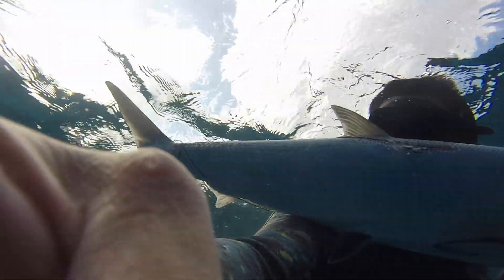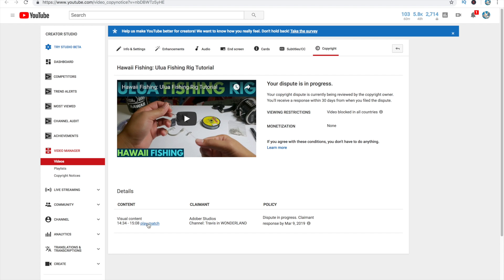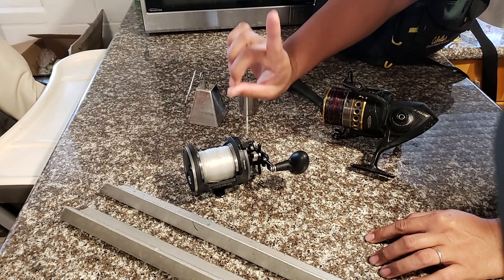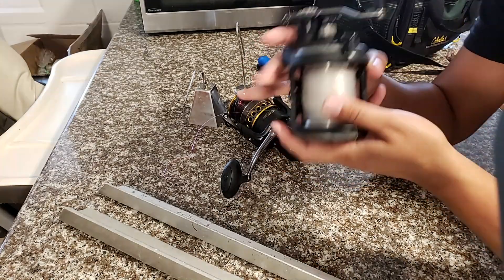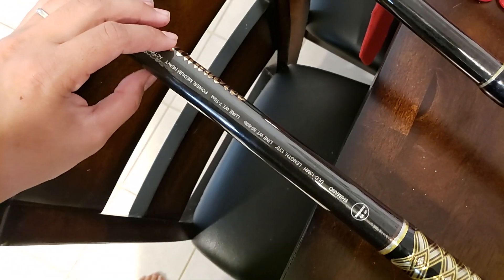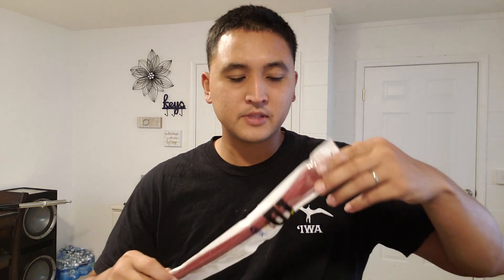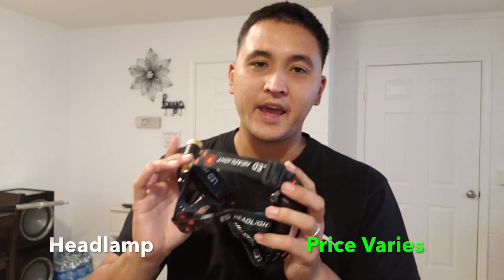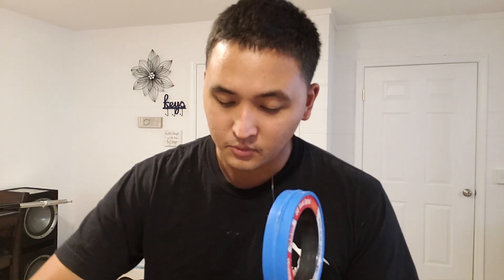Hawaii Fishing Tips: Ulua Fishing Gear(EVERYTHING YOU NEED)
In today's episode we are going over some tips for everything you need for Hawaii fishing, more specifically ulua fishing! Here's a look at all the tackle that I use, as well as some suggestions!